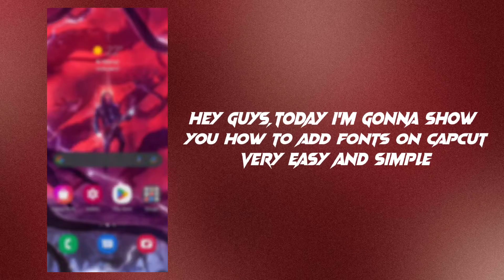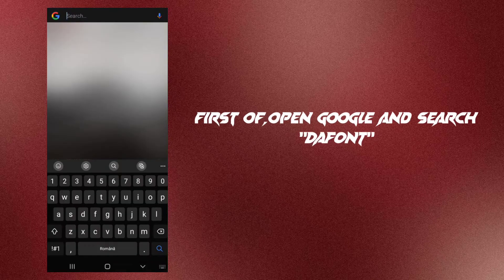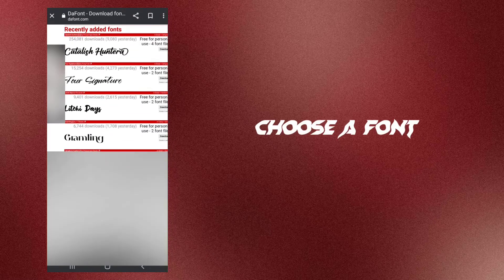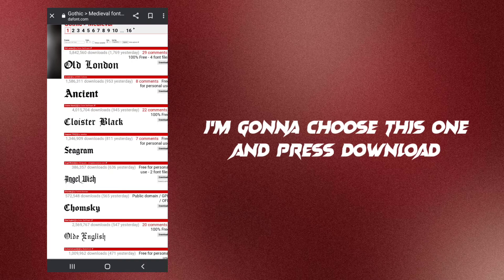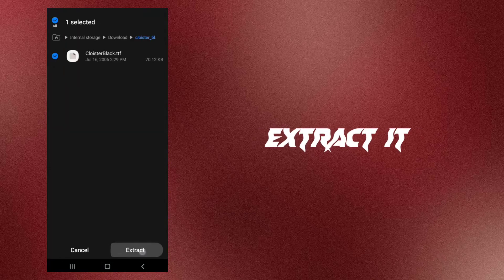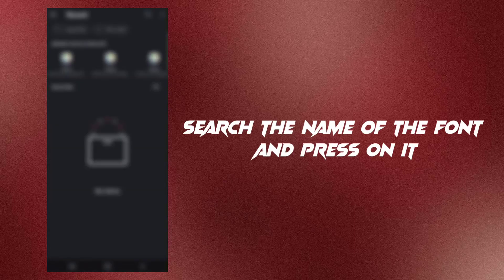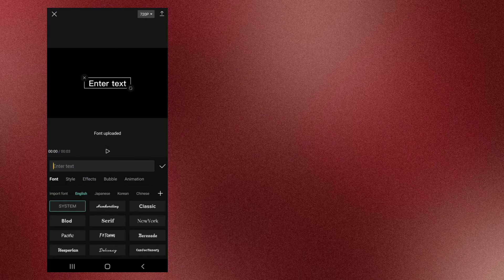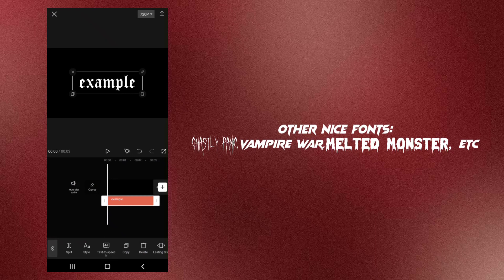*HOW TO ADD FONTS ON CAPCUT VERY EASY AND SIMPLE* (ghastly panic,etc.)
HI GUYS! ˚ ༘♡ ⋆｡˚this is a tutorial for adding fonts on capcut

           peace!
tutorial
capcut
how to add fonts on capcut
fonts
cool fonts
video tutorial
free fonts
ghastly panic